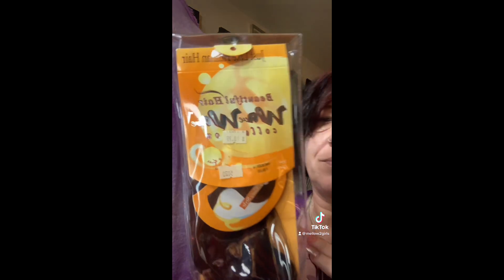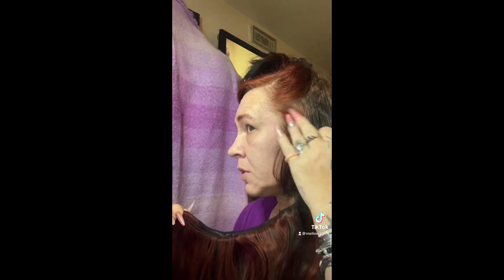Diy Extensions so so pretty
Watch me put extensions in. Quick new look